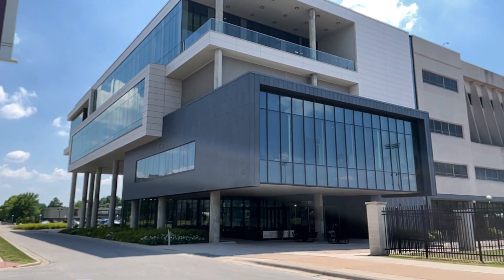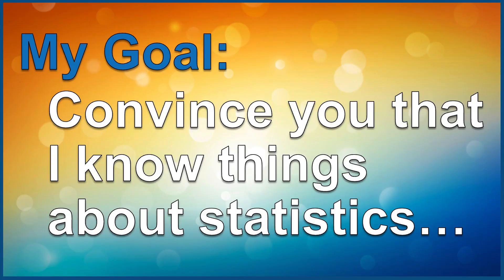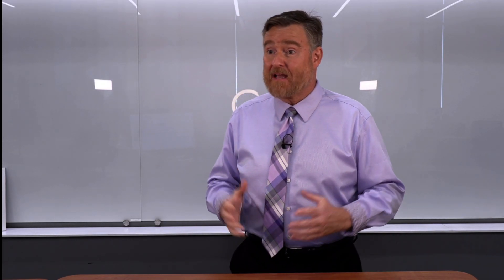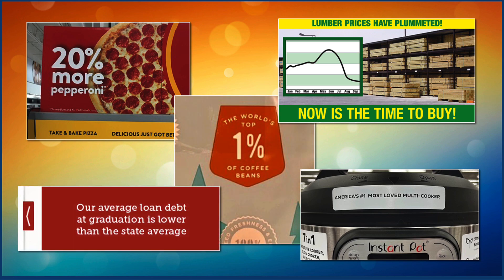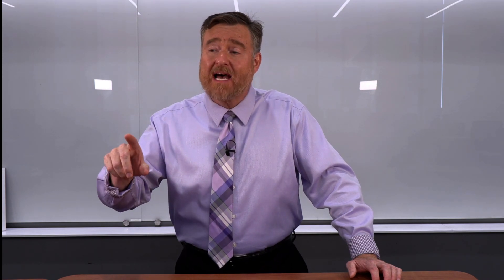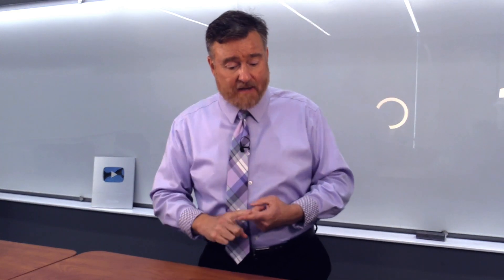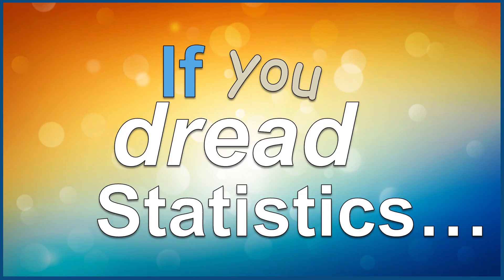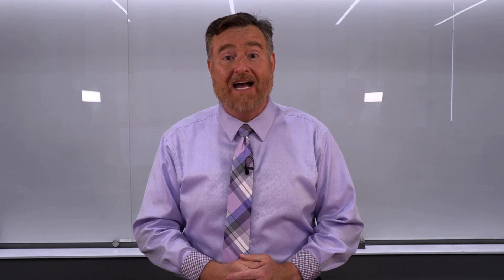Why is Statistics REQUIRED? Your Very First Statistics Course (1-1)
A variable is any characteristic that can vary. An organized collection of numbers can be a variable. Qualitative variables indicate an attribute or belongingness to a category. Dichotomous variables are discrete variables that can have two and only two values. Quantitative variables indicates an amount of the construct being measured. Cross-sectional variables are measured at about the same time. Time Series variables are measured repeatedly over time.

Chapters
0:00 Review of Week 1
0:50 What is a variable?
5:00 Subjects, Observations, and Samples
6:44 Categorical and Qualitative variables
10:19 Continuous or Quantitative Variables
12:19 Cross-sectional vs. Time-series